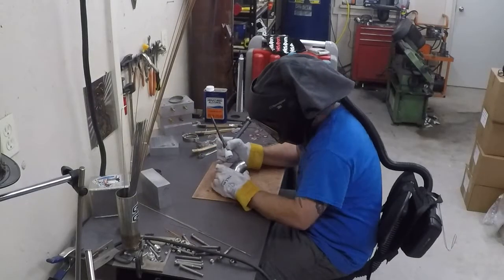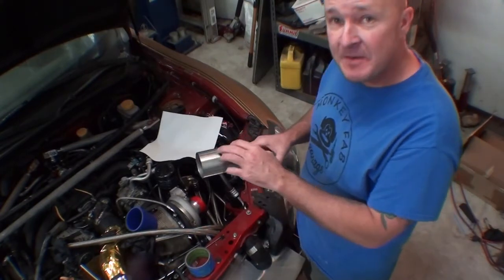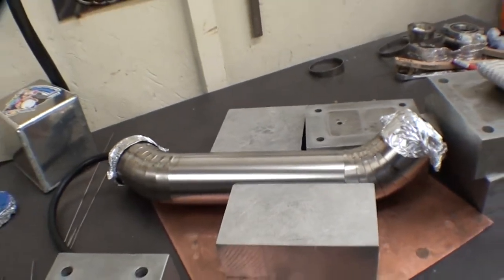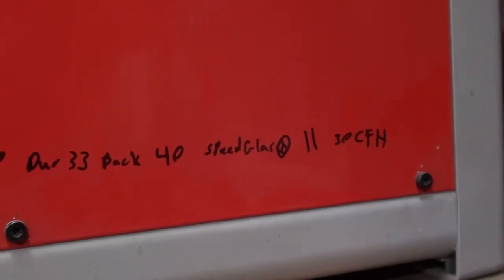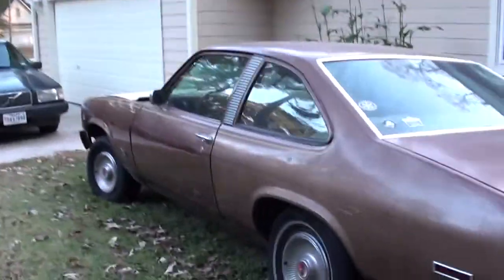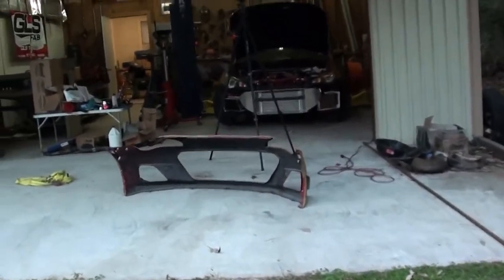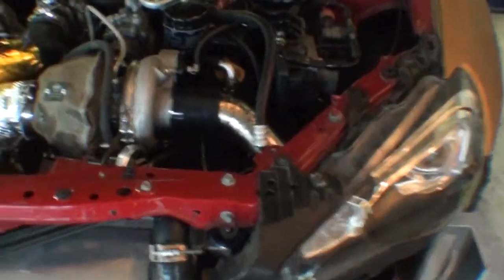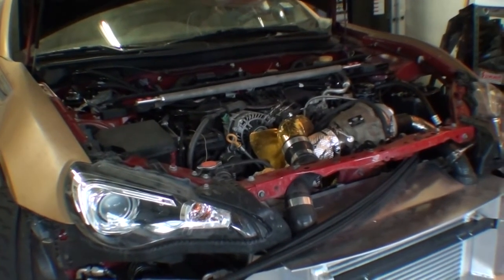Turbo BRZ Titanium Intake 2